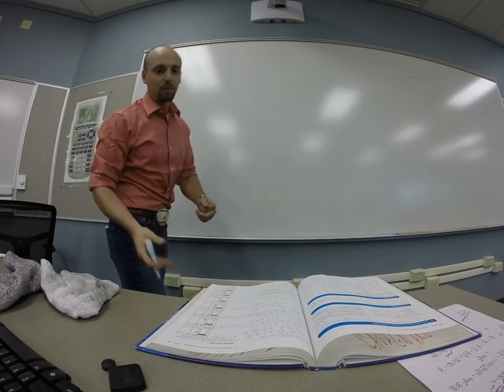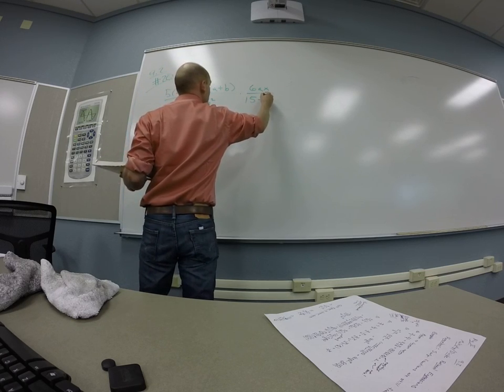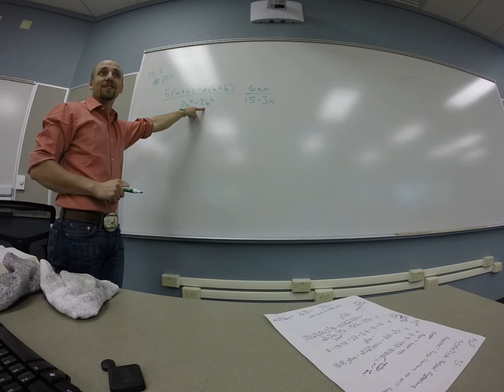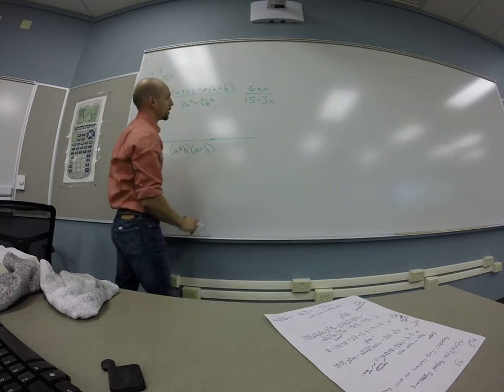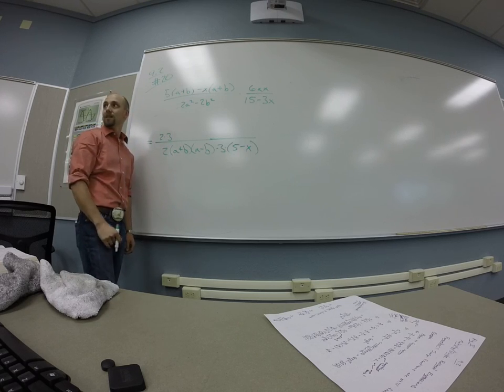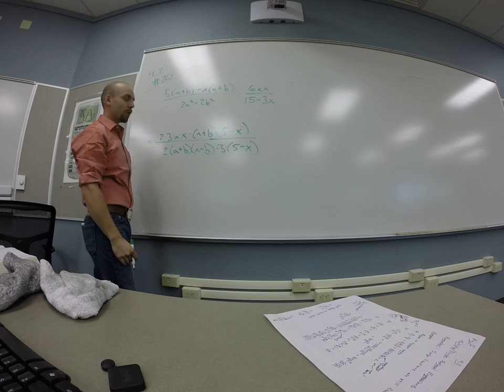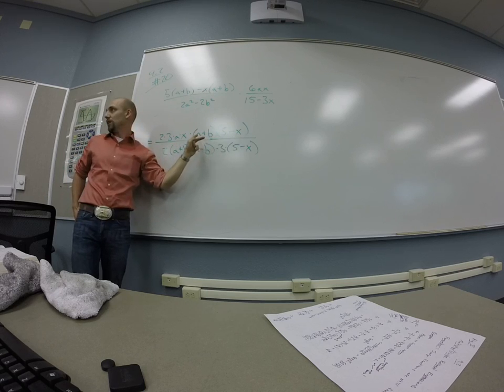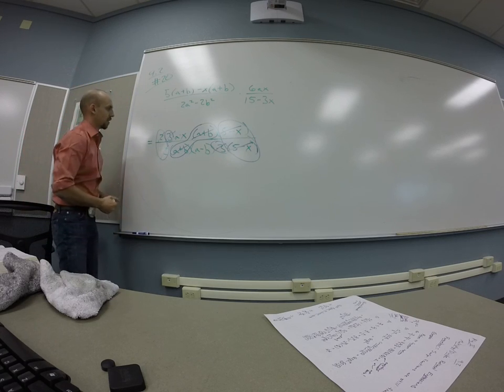9 2 example